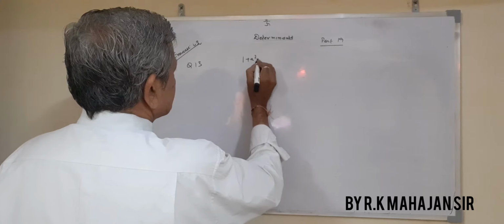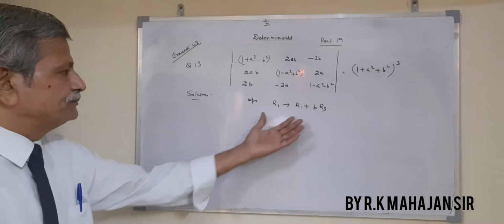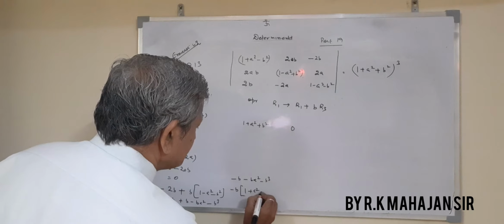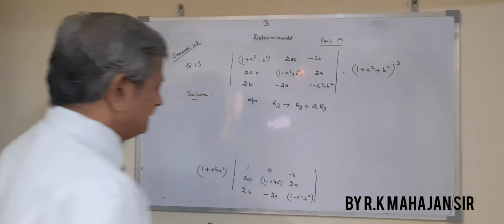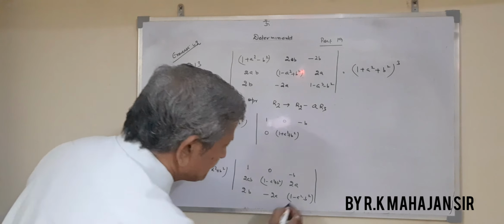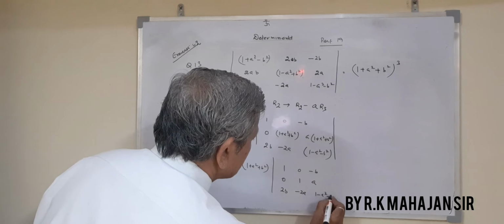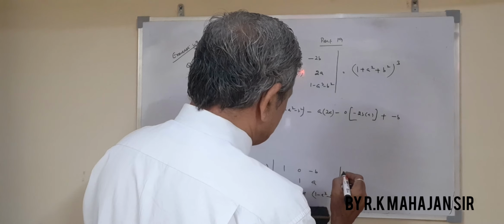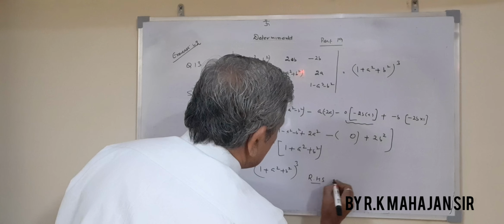class 12 maths ncert solution chapter 3 exercise 4.2 | Matrices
In this Video I solve questions in easy manners
so that students can easily understand and do
similar question  selfly.